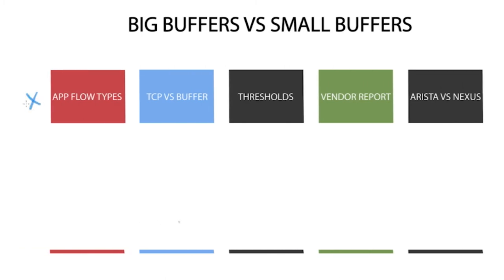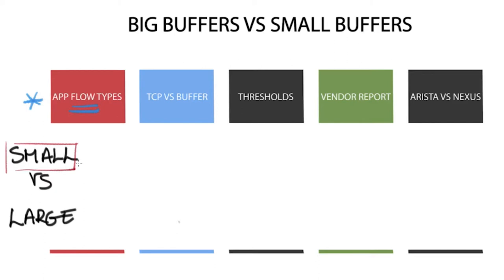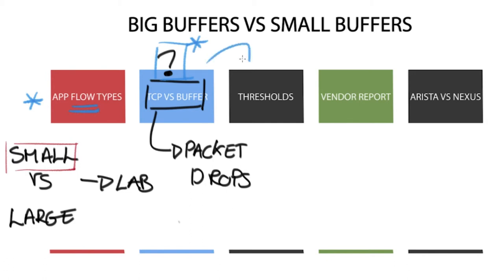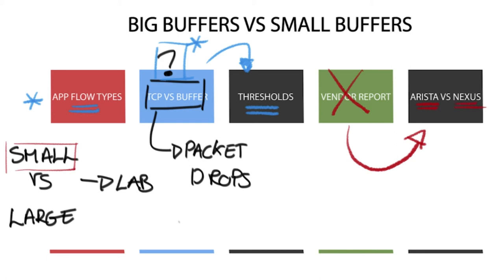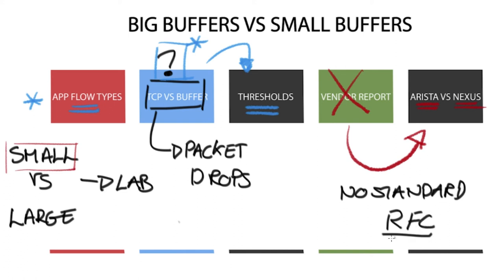Tech Brief Video Series - Enterprise Networking | Small Buffer vs Large Buffers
The 8th video in the Enterprise Networking series.

Both small and large buffers sizes have different effects on application flow types. Some sources claim that small buffers sizes optimise performance, while other claims that larger buffers are better. Many of the web giants including Facebook, Amazon, and Microsoft use small buffer switches. It depends on your environment. Understanding your application traffic pattern and testing optimisations techniques are essential to finding the sweet spot. Most out of the box applications are not going to be fine tuned for your environment, and the only rule of thumb is to lab test.

Complications arise when the congestion control behaviour of TCP interacts with the network device buffer. The two have different purposes. TCP congestion control continuously monitors available network bandwidth by using packet drops as the metric. On the other hand buffering is used to avoid packet loss. In a congestion scenario, the TCP is buffered, but the sender and receiver have no way of knowing that there is congestion and the TCP congestion behaviour is never initiated. So the two mechanisms that are used to improve application performance don’t compliment each other and require careful testing for your environment.